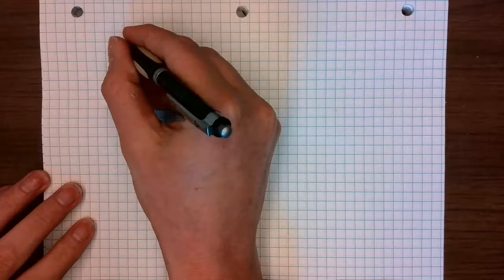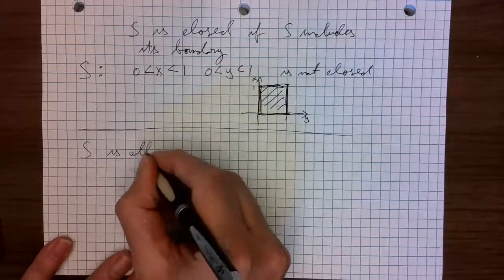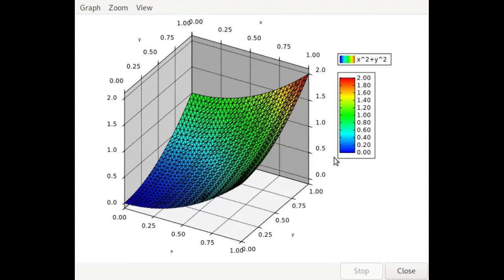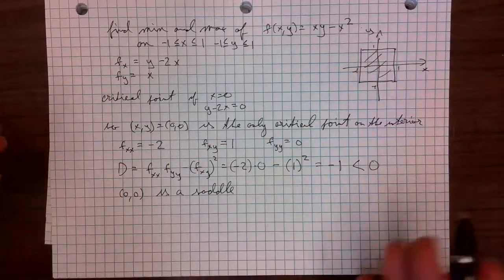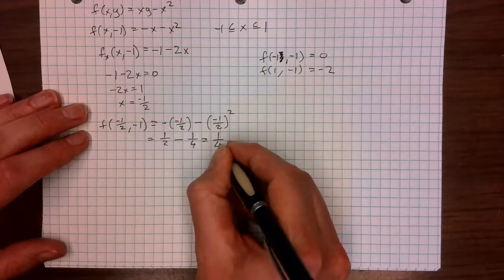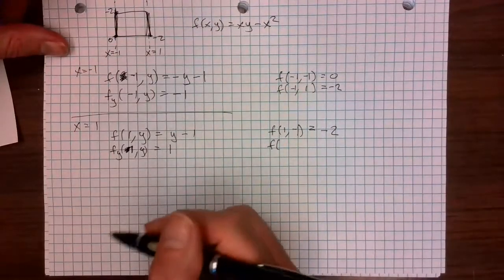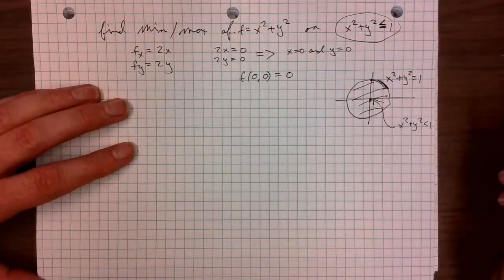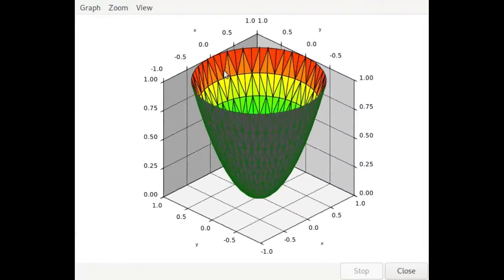S14.7 Optimization in several variables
Optimization over a closed bounded region. Lecture on second half of 14.7. Online lectures for Calculus III at Oklahoma State University